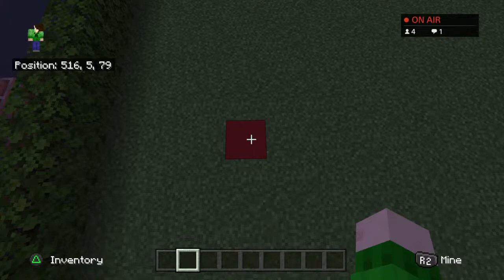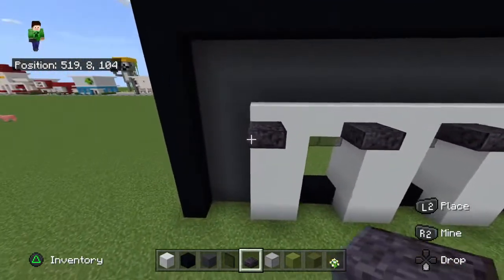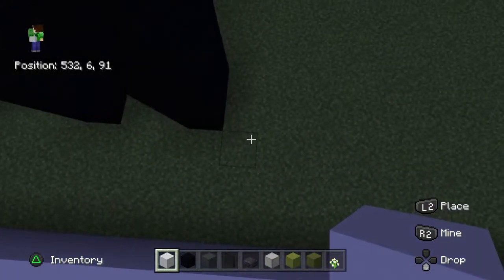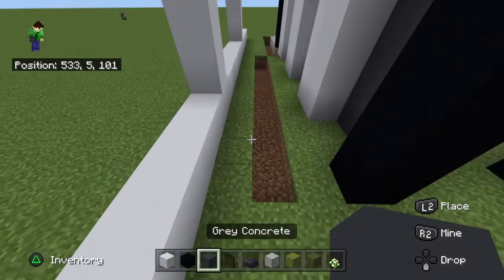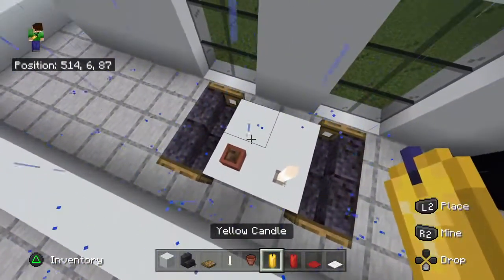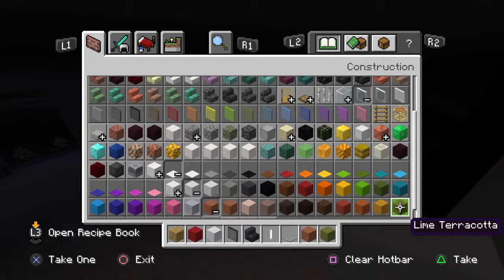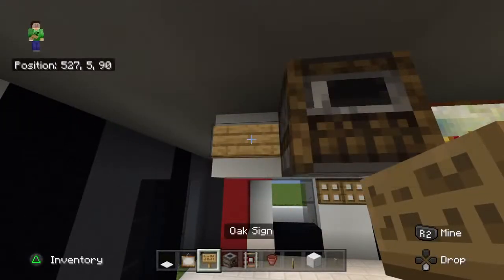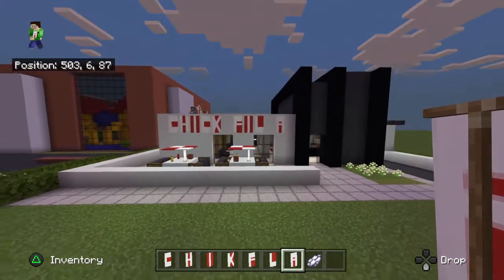Building A City #21: Modern Chick-fil-A